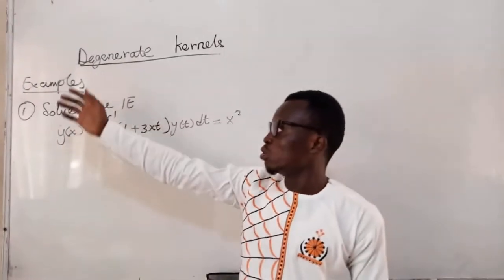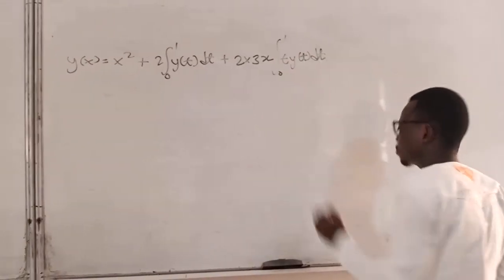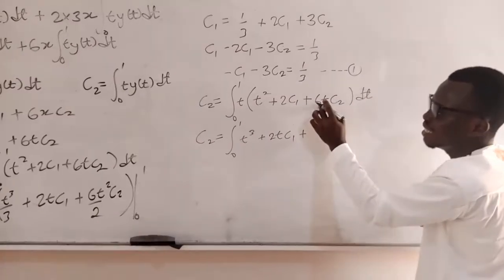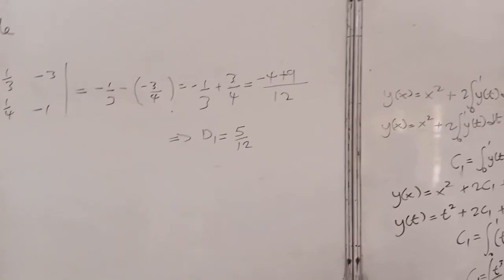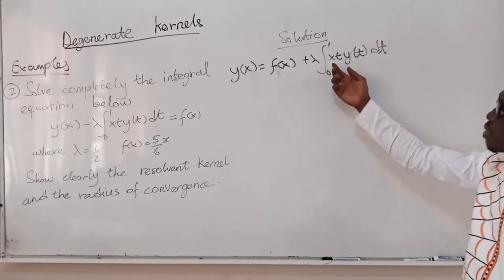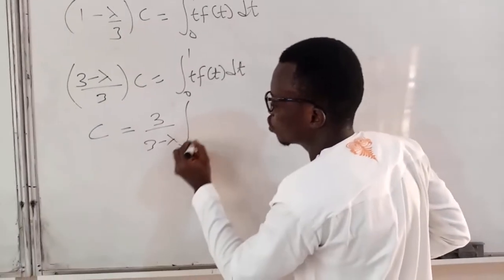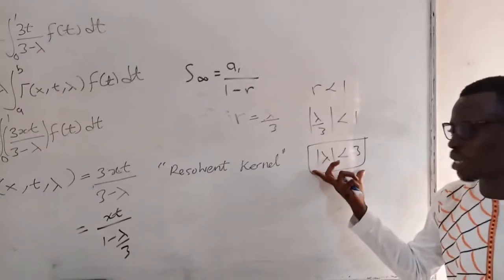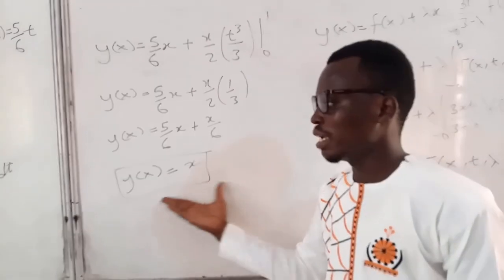Integral Equations, Lecture 12 : Degenerate kernels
integral equations
1) Examples on how to solve Fredholm's IE with degenerate kernels
2) Computing Resolvent kernel for Fredholms IE with degenerate kernels